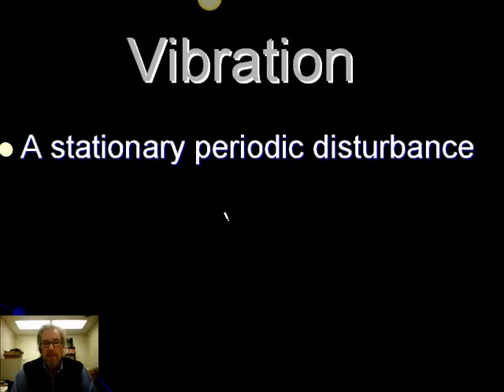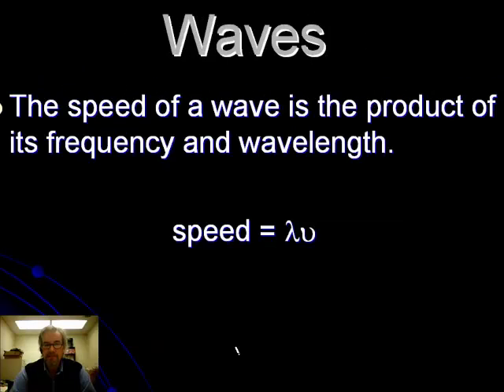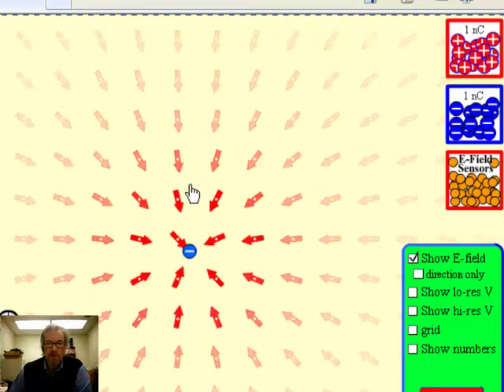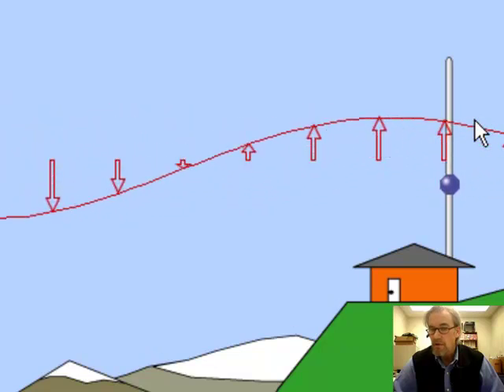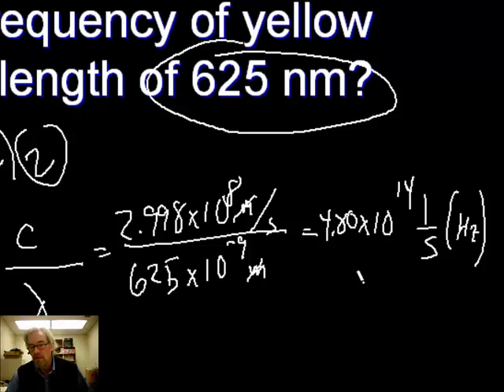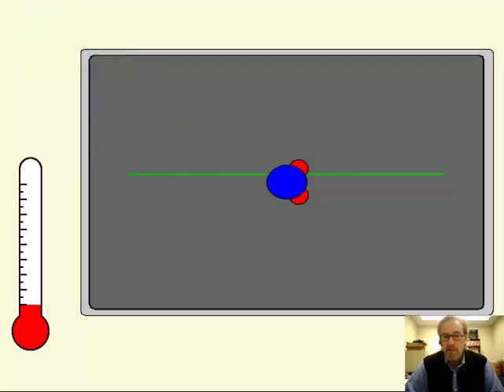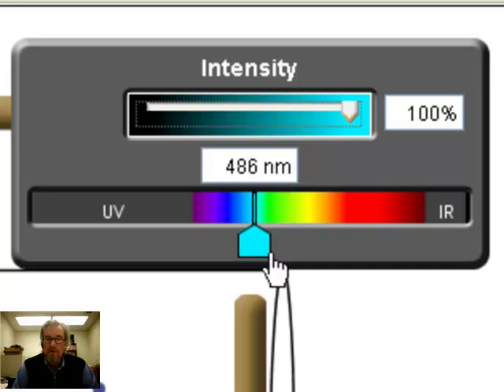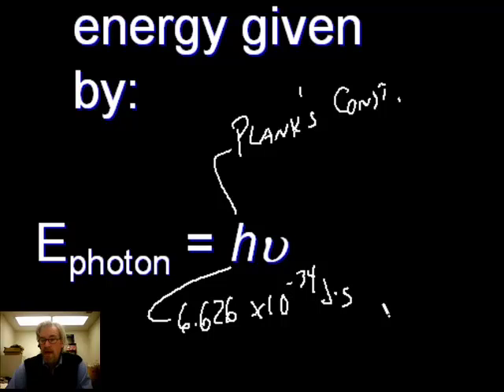ap_ch_7a.mp4